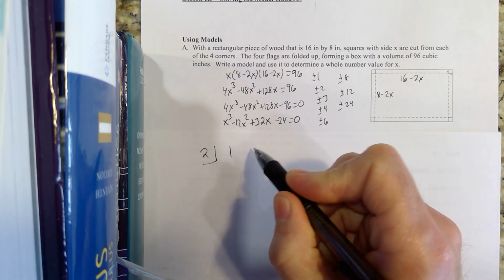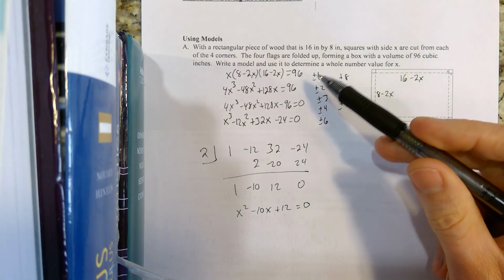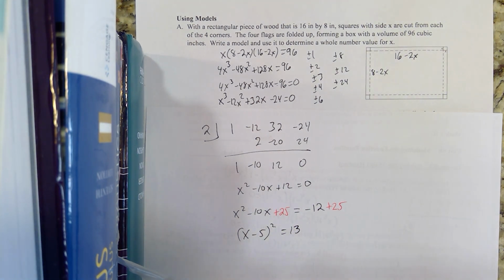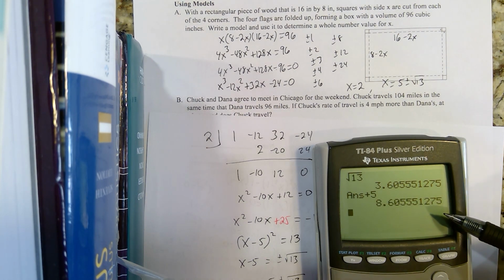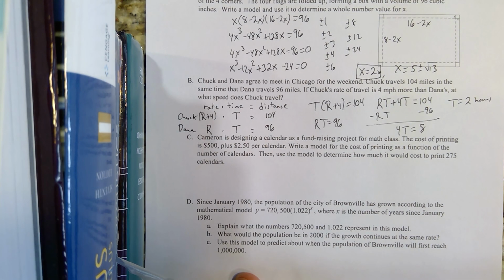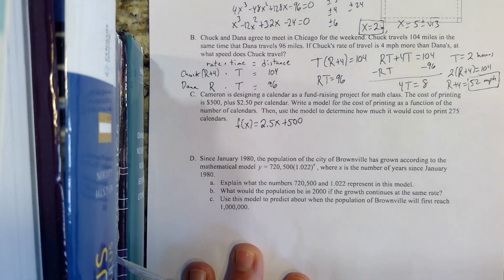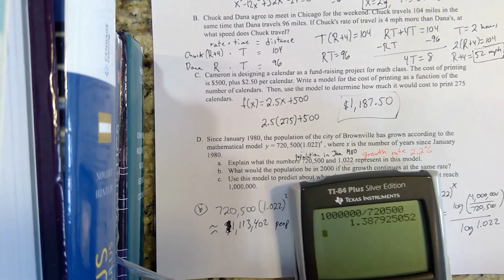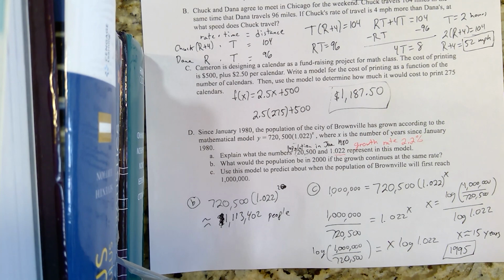Math 3 Lesson 6.3 Page 3